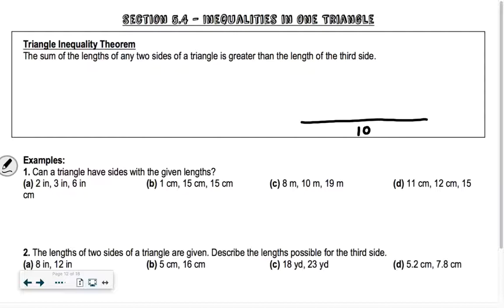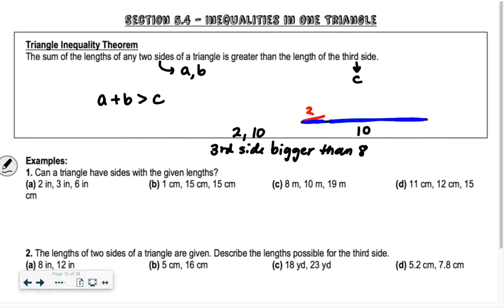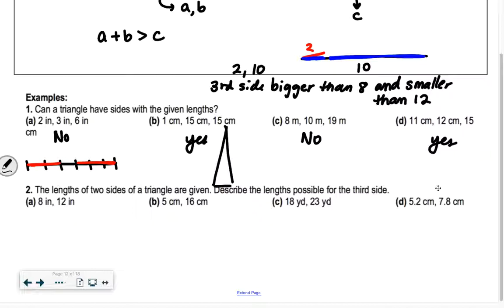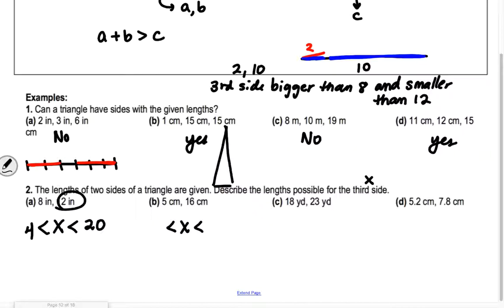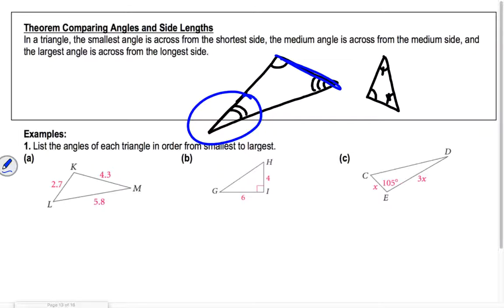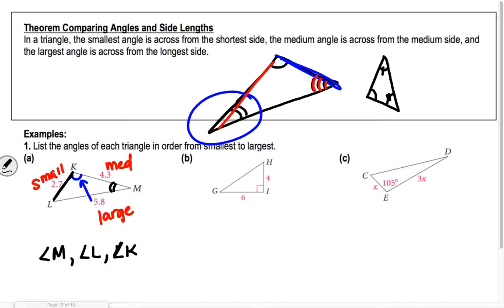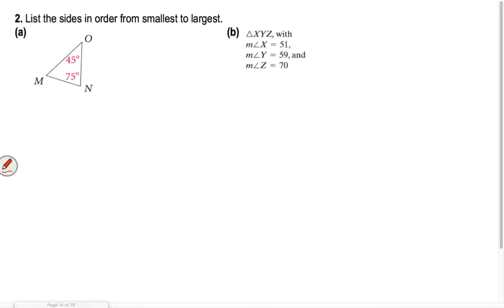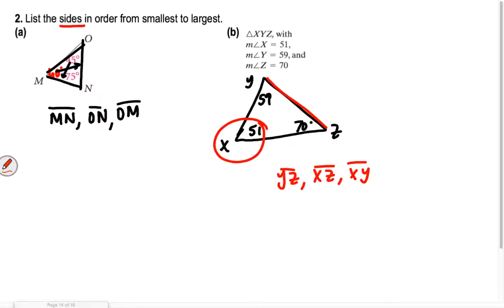Section 5.4 Geometry: Inequalities in One Triangle